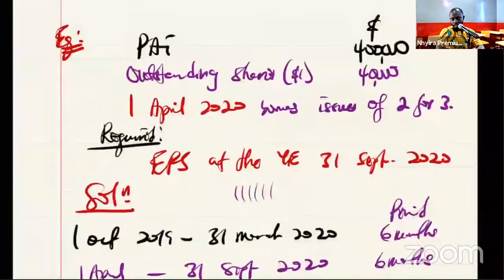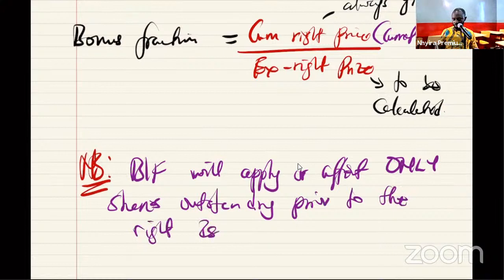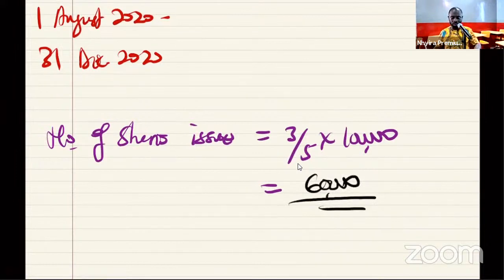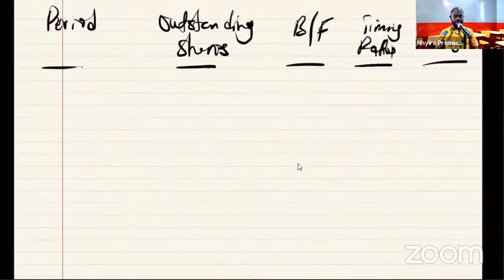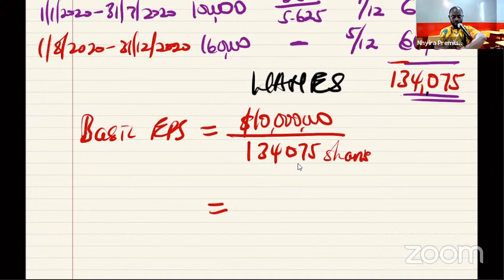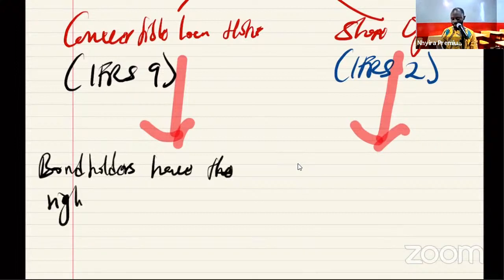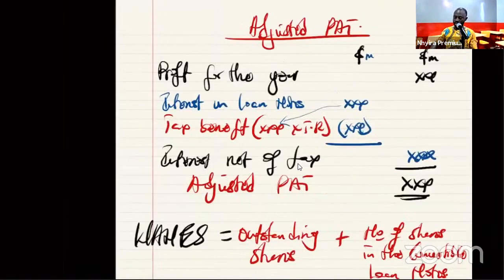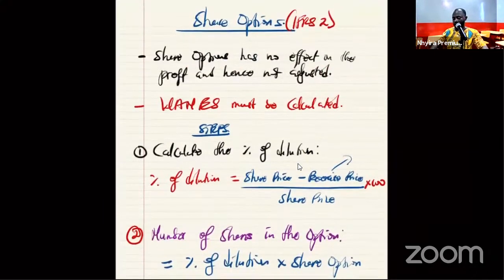IAS 33 - EPS IAS 33 EPS ACCA| ICAG| CFA| CIMA| CPA| - Nhyira Premium Part 2